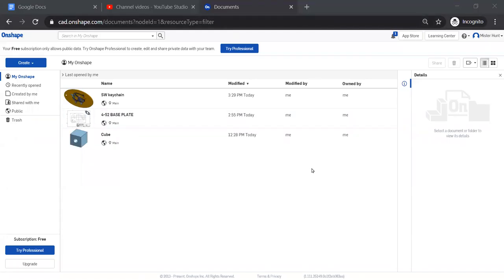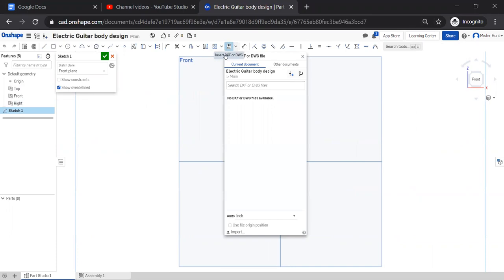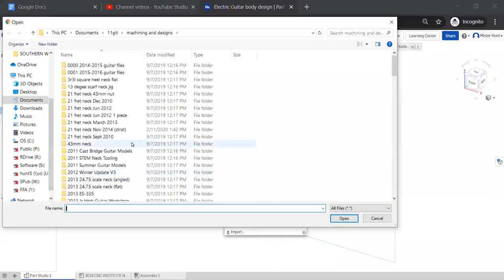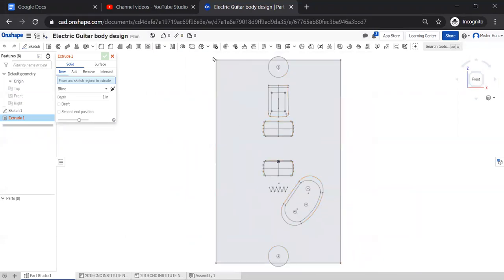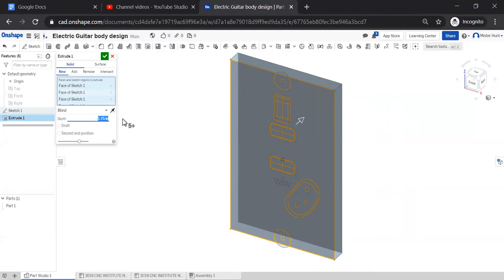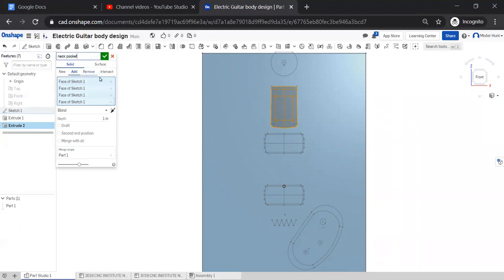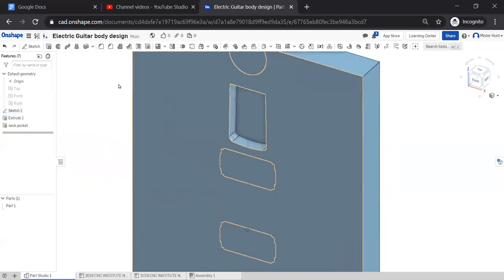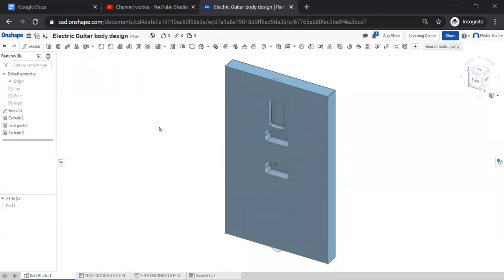Onshape Guitar Body 3D CAD Design PART 1 of 6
Part 1 of 6:
Create the body blank.
Import a DXF of all the technical aspects of an electric guitar body
(be sure to set the import units to centimeters!)
Then, extrude the rectangular blank, neck pocket, and pickup pockets.